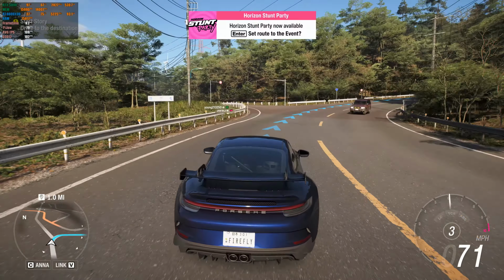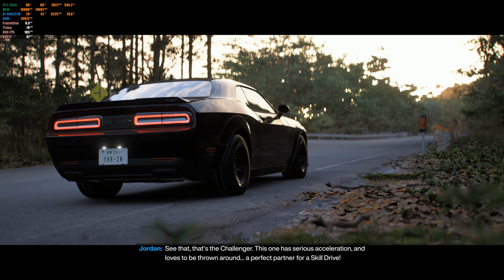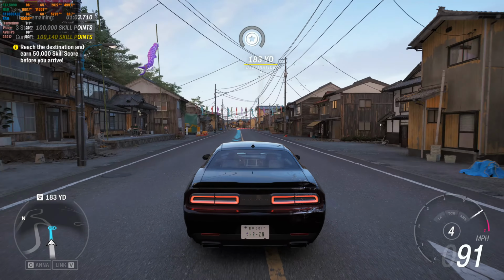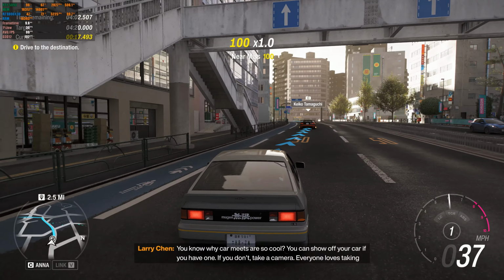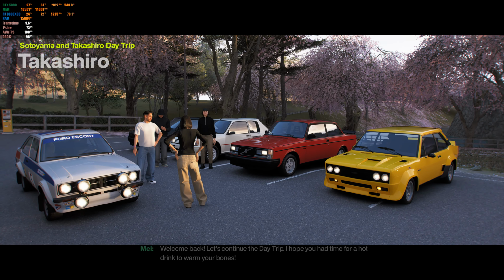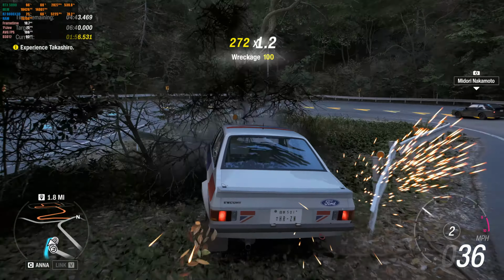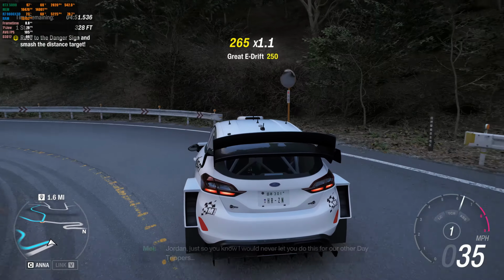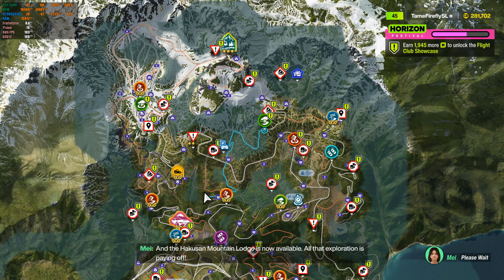Froza horizon 6 8k gameplay